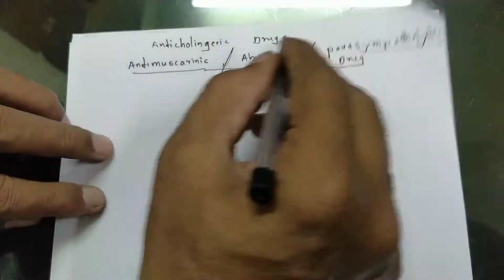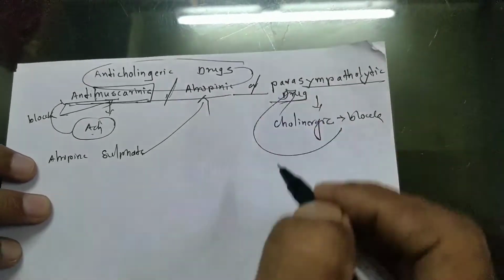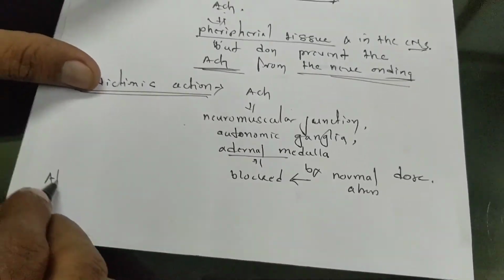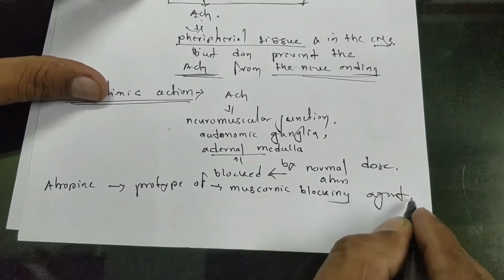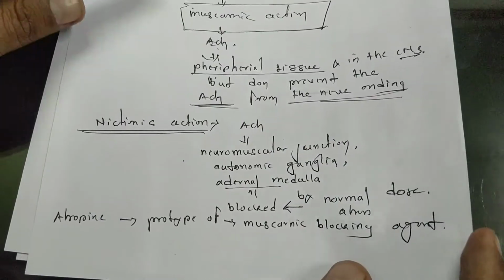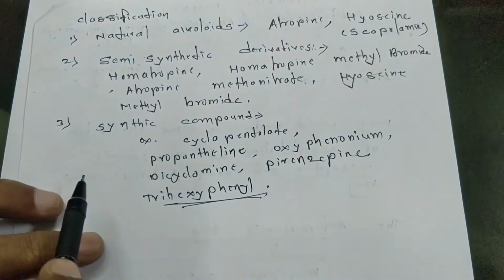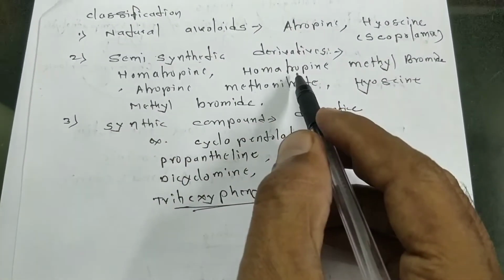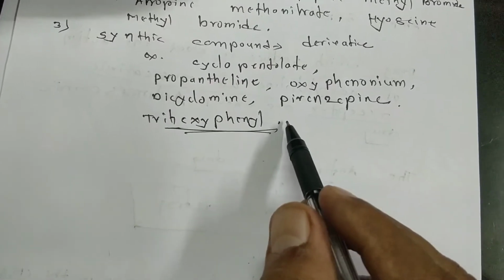Principle Nitin Patil Sir, Anticholingeric drug.